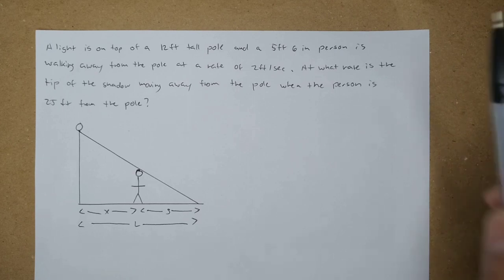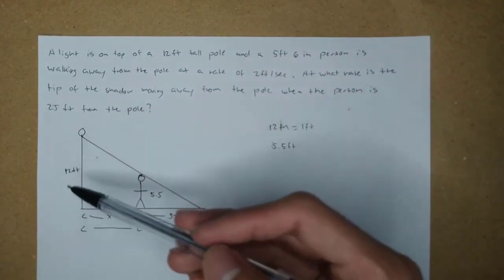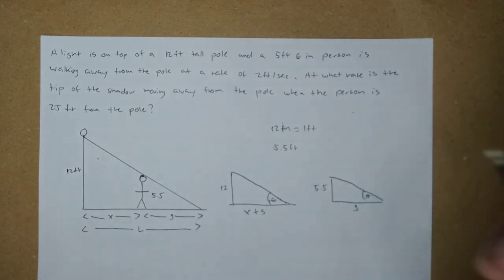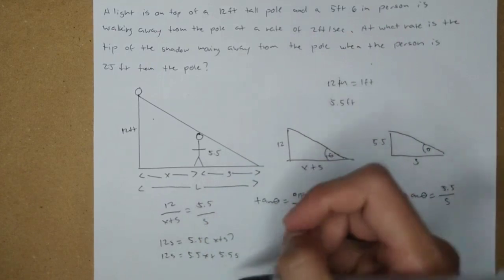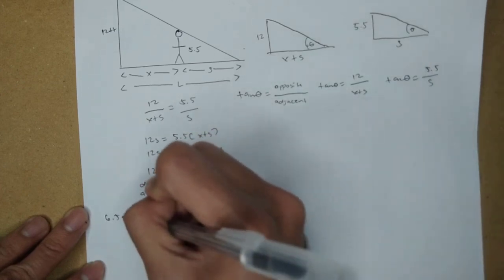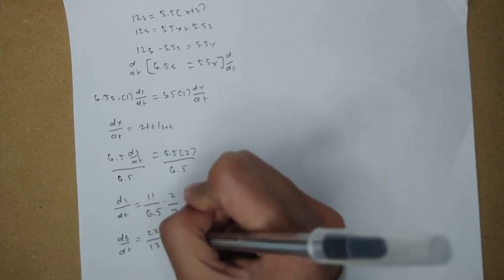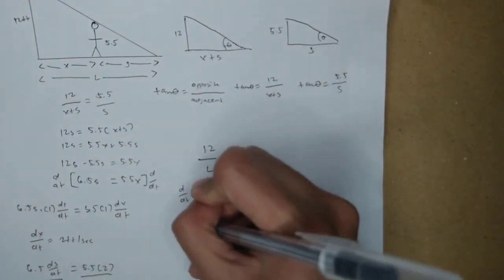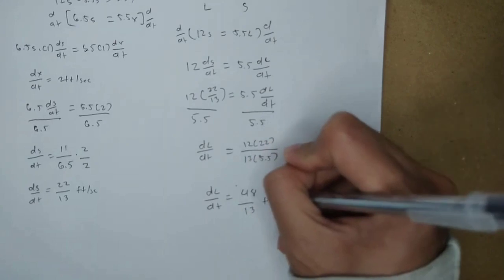ENCINA_Application - Related Rates